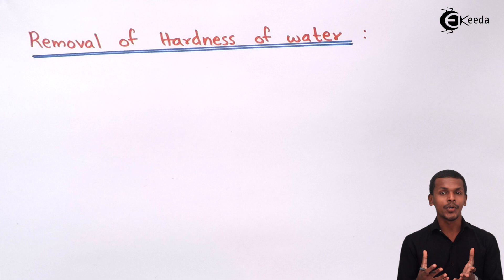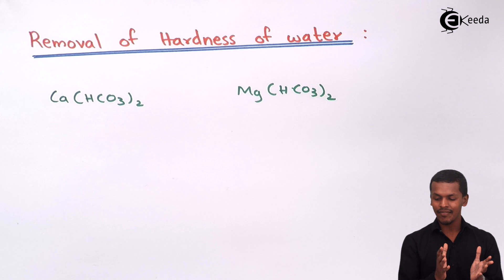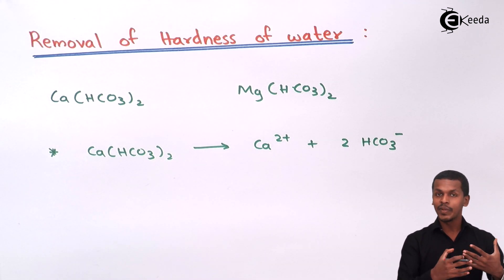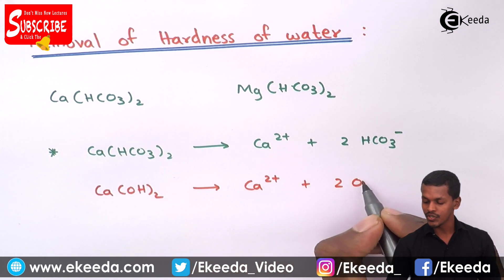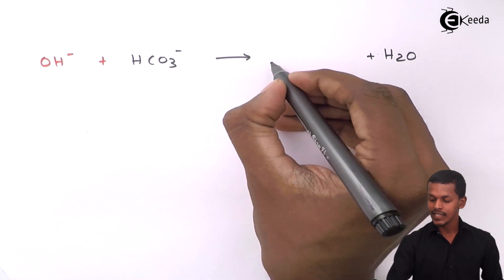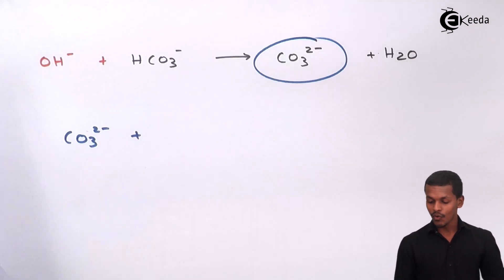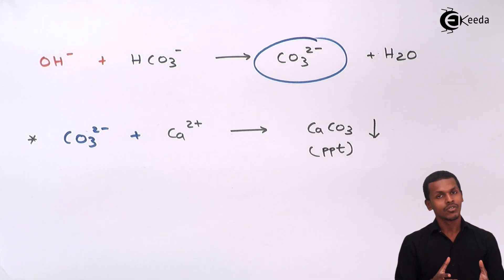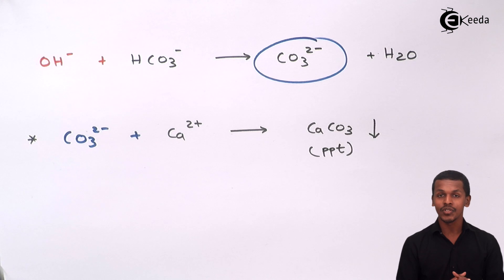Removal of Hardness of Water - Chemical Equilibrium - Chemistry Class 11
Removal of Hardness of Water Video Lectures Video Lecture from Chemical equilibrium Chapter of Chemistry Class 11 for HSC, IIT JEE, CBSE & NEET.

Happy Learning : )